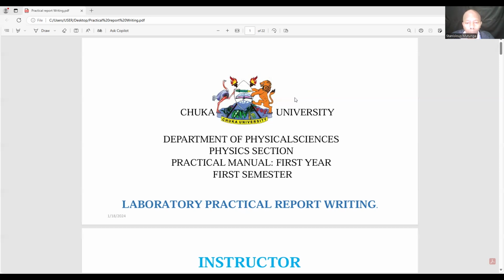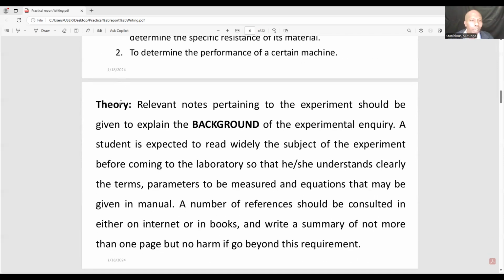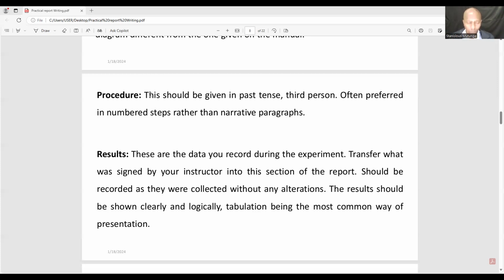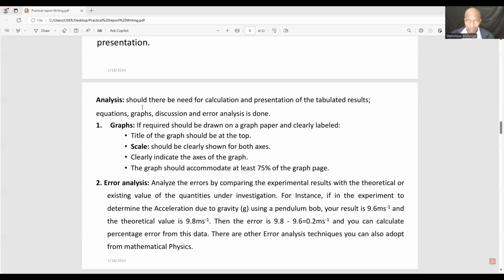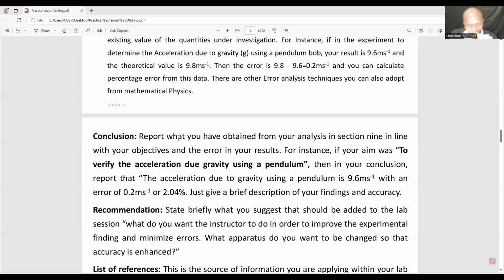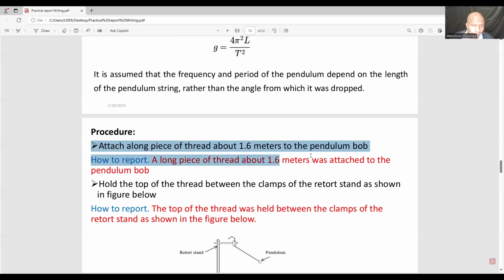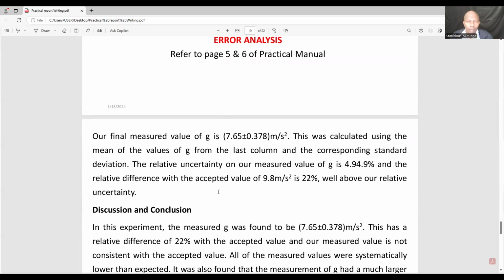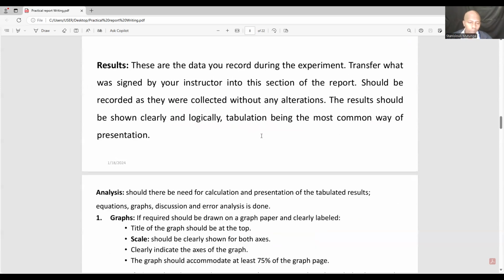Laboratory Practical Report writing guide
Please make haste and download this file for it's meant not to stay here long.